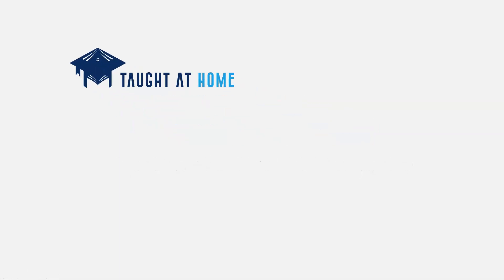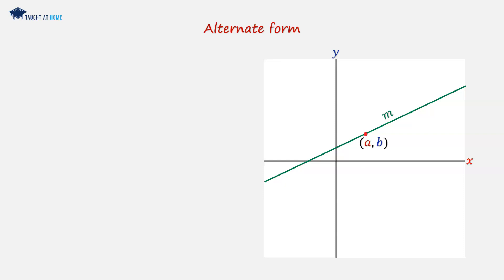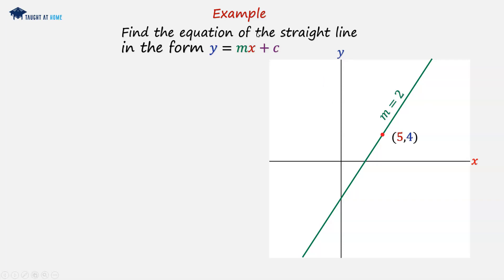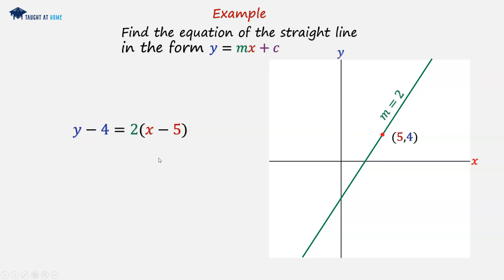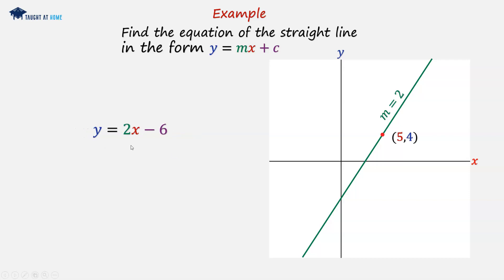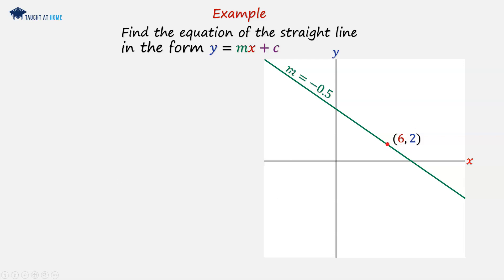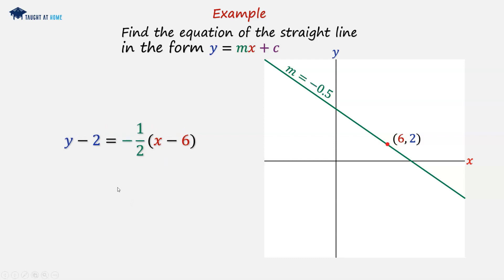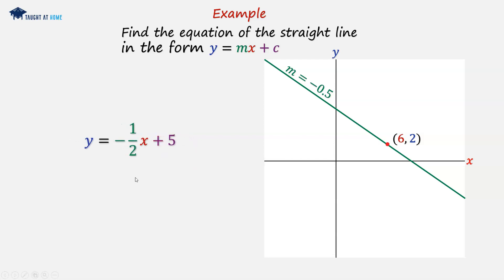Alternative Equation of a Straight Line y-b = m(x-a)